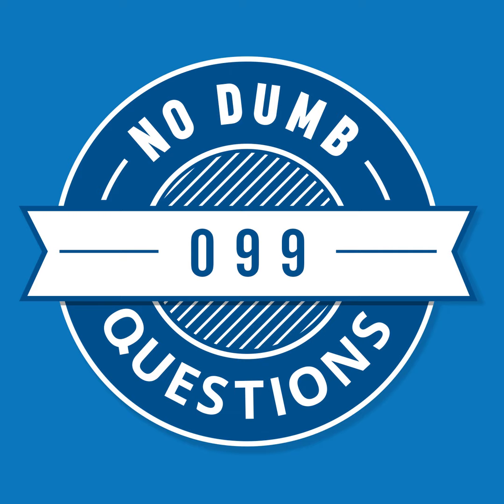099 - Finally Appreciating Something Amazing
HELLOFRESH

RAYCON

For a limited time you can get 15% off your purchase by going In the unlikely event you aren’t satisfied with your purchase, Raycon has a 45 day free return policy.

STUFF FROM THIS EPISODE